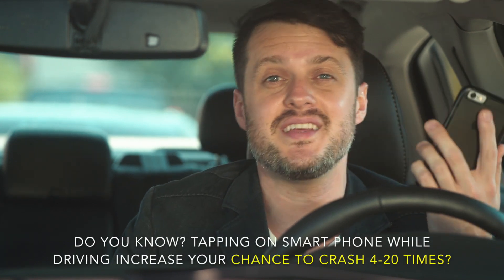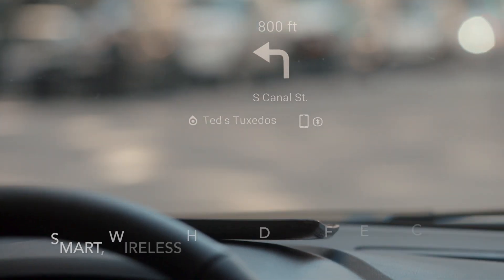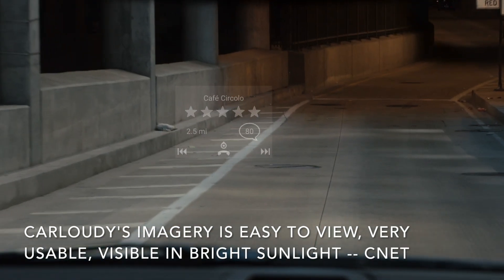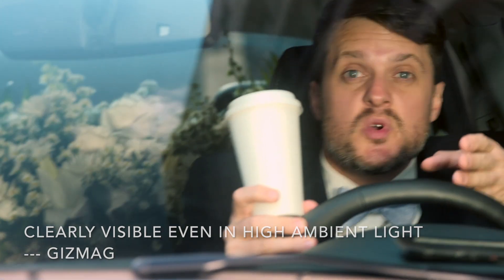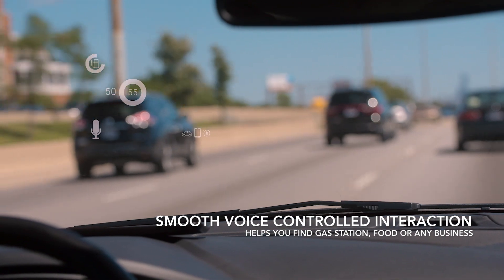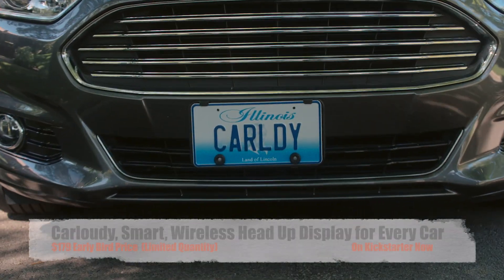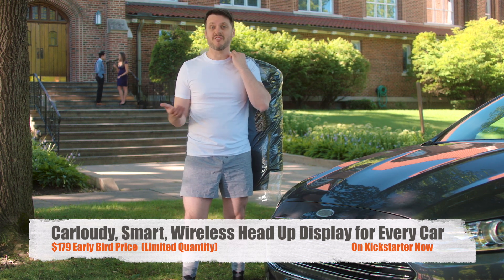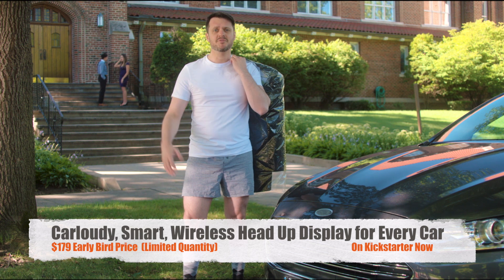Carloudy, World's First Wireless Smart Head Up Display for Every Car.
On Kickstarter Now!

Carloudy, World's First Wireless Smart Head Up Display for Every Car. ‪#‎CNET‬ ‪#‎CES2016‬ ‪#‎Gizmag‬

Did you know that driving and using your smart phone at the same time can be really dangerous? According to National Safety Council, about 1 in 4 auto accidents is caused by cell phone use.

So do we have to

Carloudy is the world's first smart head up display that is completely wireless and works great in both daylight and evening.

Features of Carloudy includes:
1. Connect to Your Android Phone or iPhone
2. Use Google Maps Directions
3. Voice Controlled and Understand Everything from "Navigate to Nearest Gas Station" to "Find Sushi Restaurant"
4. Your Speed and Speed Limit of the Road
5. Find Nearby Food/Drink Ratings
6. Find Parking Garages with Availabilities and Rate (limited cities)

Carloudy also has a flexible framework! And we will keep adding new features on top of what is already there.

What others say about Carloudy:
"I found Carloudy's imagery easy to view and very usable ... visible in bright sunlight.The navigation interaction was also quite good in this demonstration." -- CNET
"Clearly visible, even in high ambient light, Carloudy portable HUD runs for weeks on a single charge ..." -- Gizmag
"This means that the Carloudy can last upwards of two weeks on a single charge
and the reflection it shines onto your windshield is visible in any light" -- GadgetFlow
"... providing a clear semi-transparent display on the windshield in all conditions (direct sunlight to darkness) without quickly depleting battery or overheating." -- AutoConnectedCarNews

Please back us on Kickstarter! Early bird specials is running out soon!